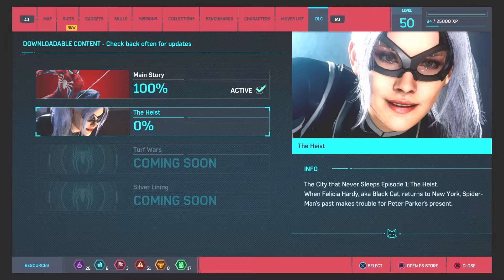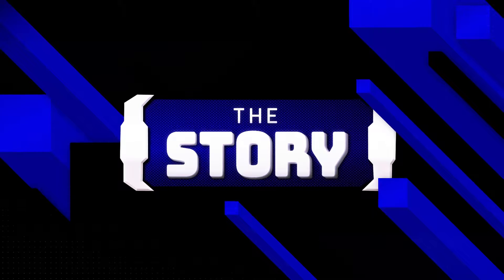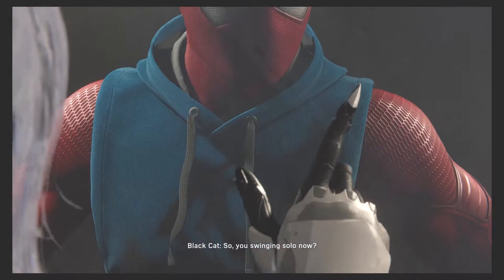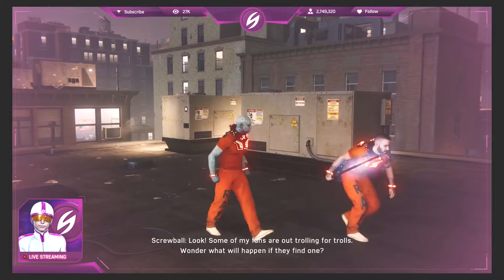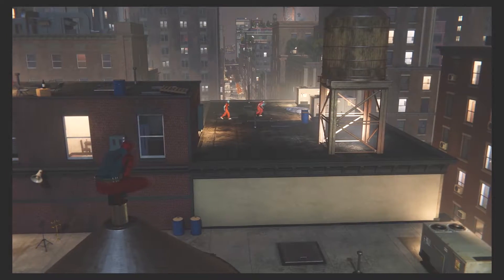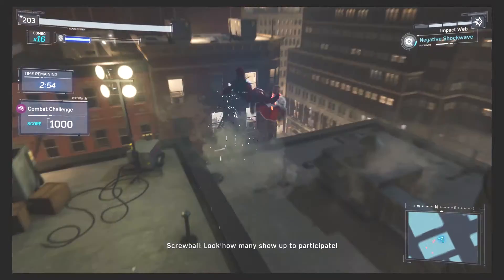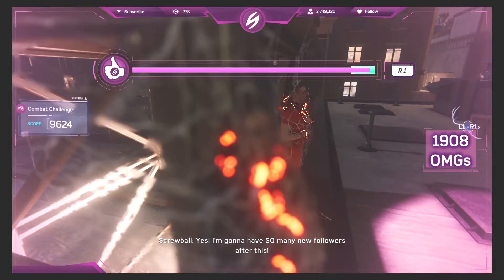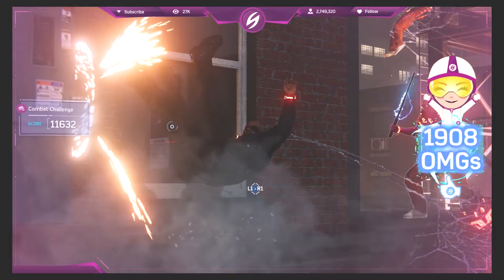AIFC: Lets Talk Spider-Man The Heist DLC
So we finally got the first piece of "The City Never Sleeps" DLC for Marvel's Spider-Man for the PS4. After playing through and completing the new content here is my thoughts on what we got.